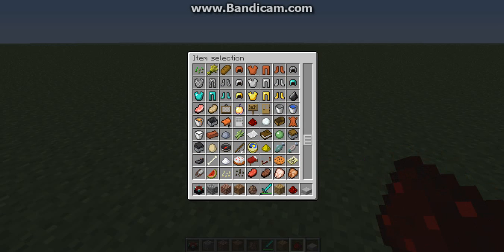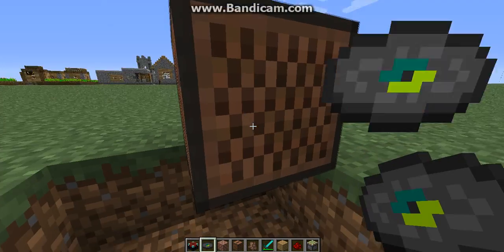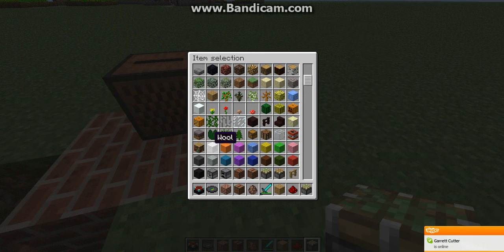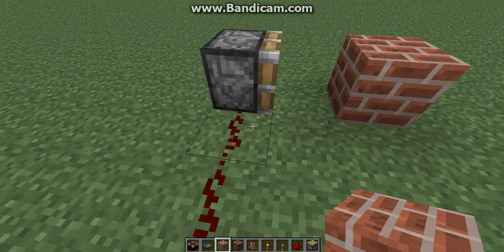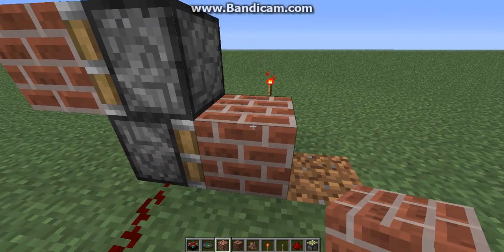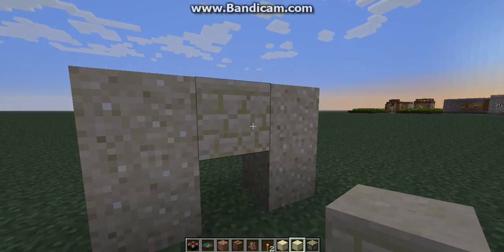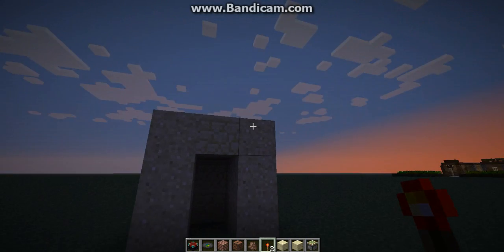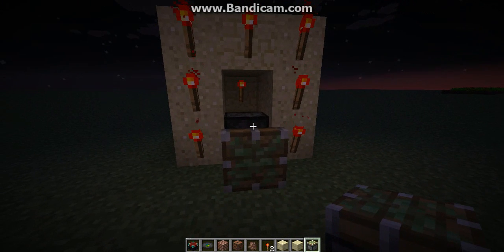The Greatest Minecraft Tutorial (Parody Of TheTurbanat0r00)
This is god playing minecraft haha. I hope this informed you guys on how to make things